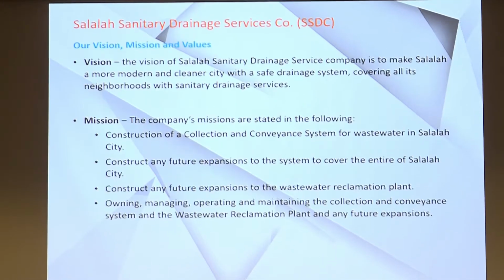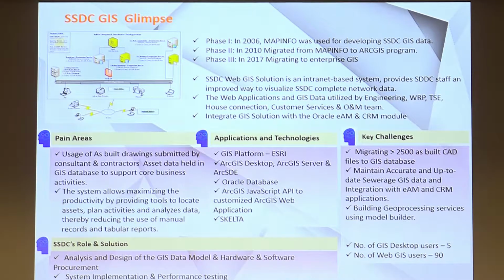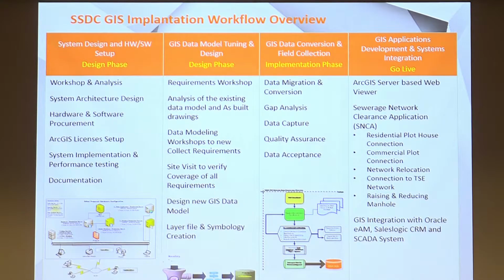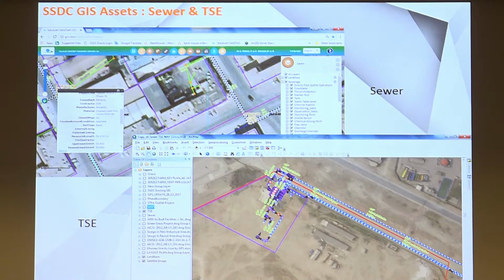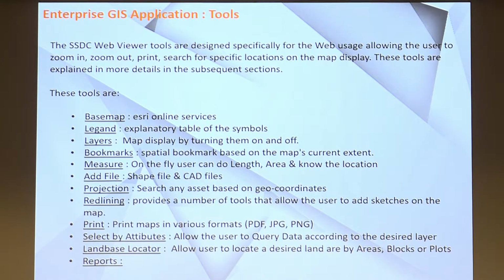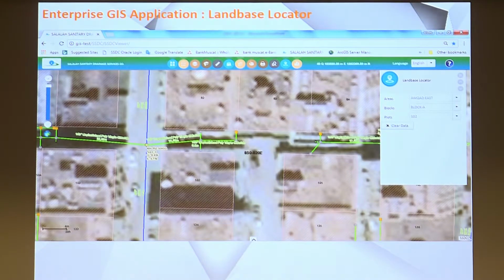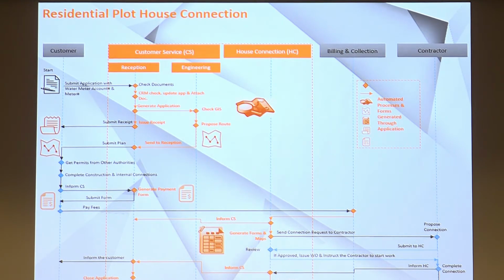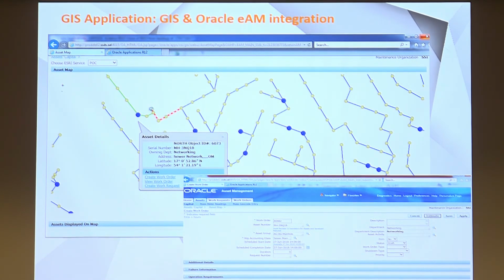Eng Vivek Gaikwad K&A